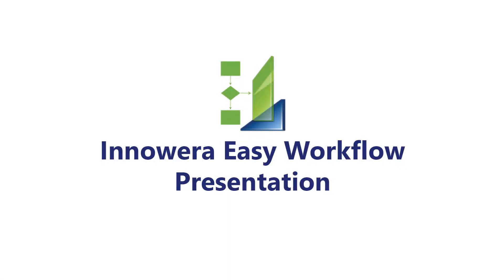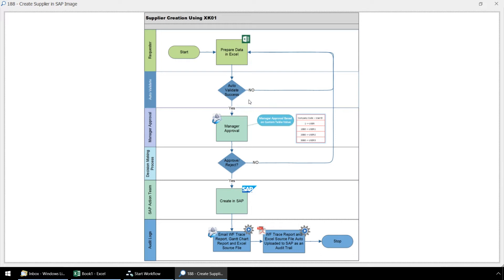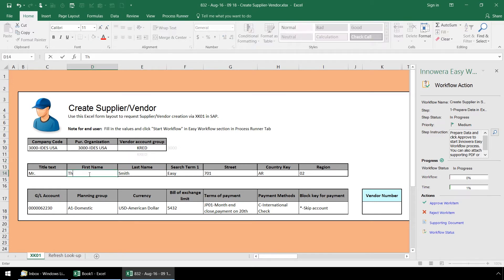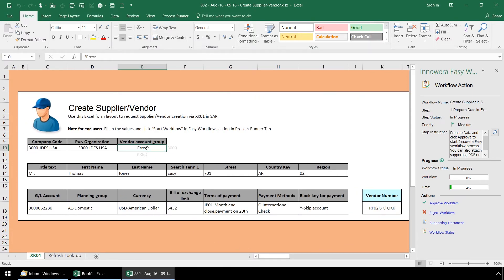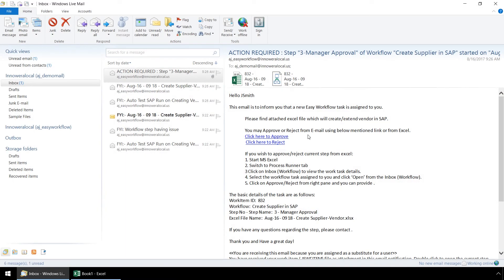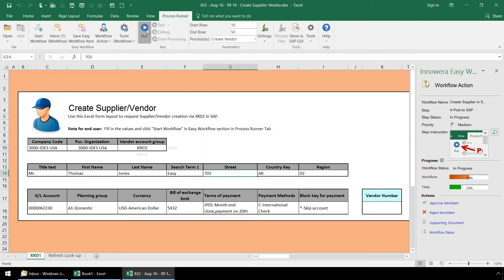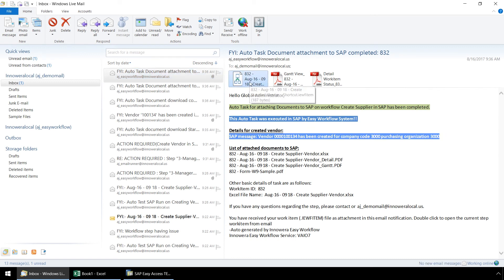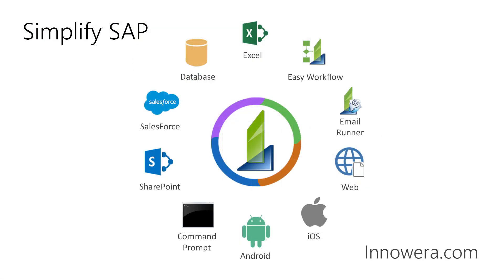Server-Based Excel Workflow - Innowera Easy Workflow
In this quick demonstration, we show our workflow automation software called Innowera Easy Workflow and complete a Create Supplier (XK01) transaction from the FICO module in SAP and more.

Innowera Easy Workflow uses Excel as a workflow management system to create, approve, and manage workflow items all in one place as the best workflow management system around!